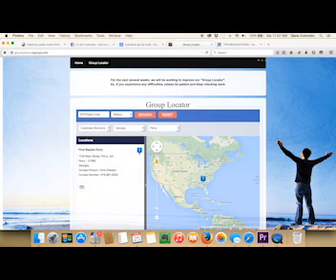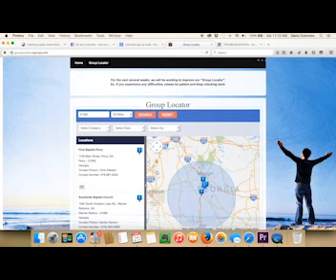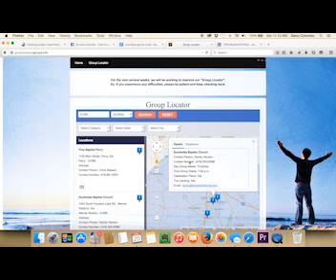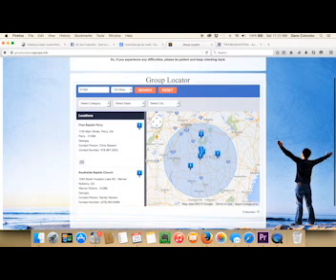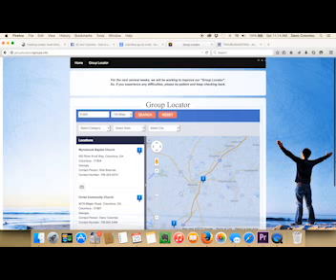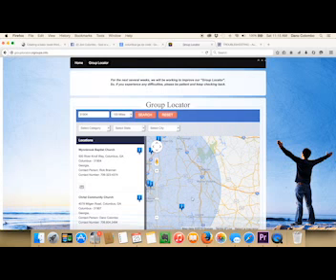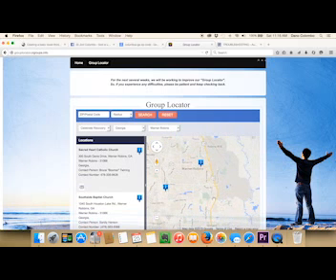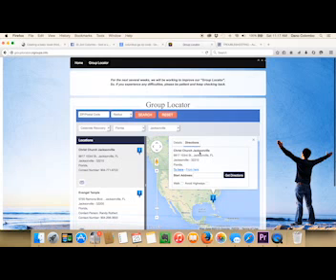CR Group Locator take1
This clip shows some information about using the search capabilities and some quirks that you might face. It gives some other insights how you can use the tool to also explore your area of responsibility.